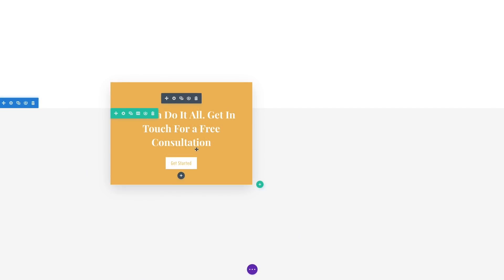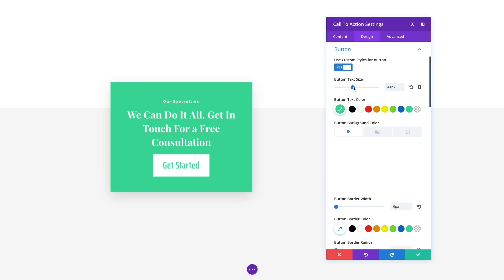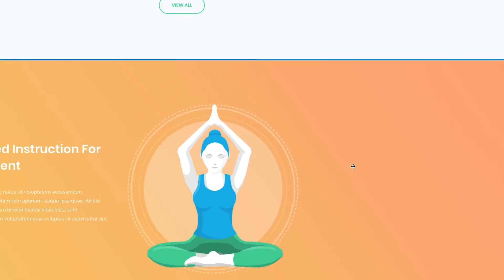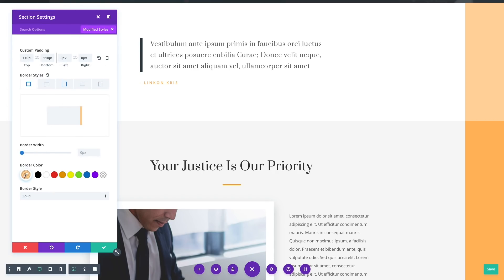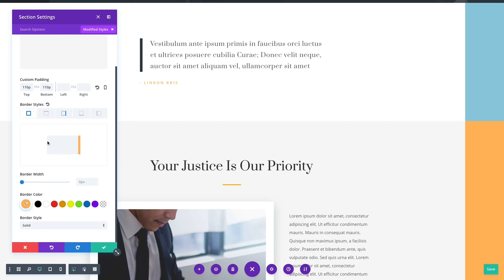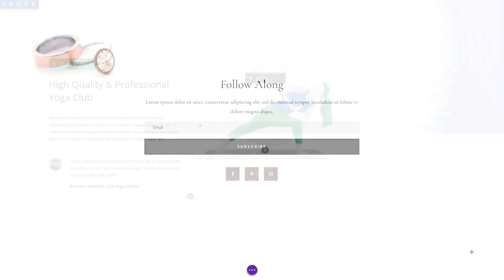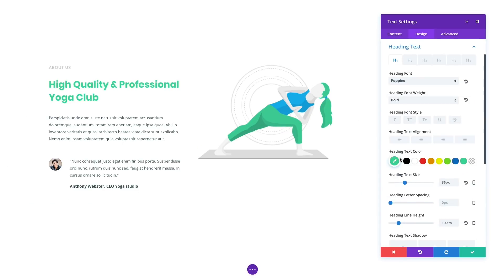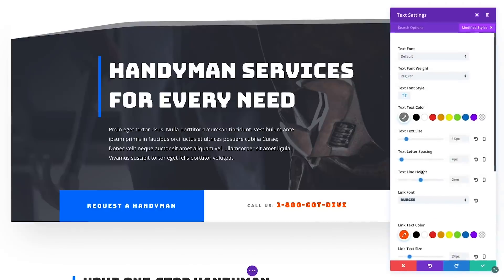Divi Feature Update! Huge Design Efficiency Improvements Now Available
We love releasing new features that make the lives of Divi designers easier. When it comes to speed, efficiency and intuition, we want to go above and beyond, because that's what a great design tool is really all about. Today we are introducing yet another design efficiency improvement in the form of Filtered Option Search, allowing you to more easily locate active and relevant options so that you can make quick adjustments without wasting your precious time.